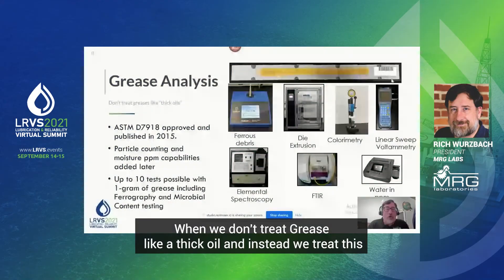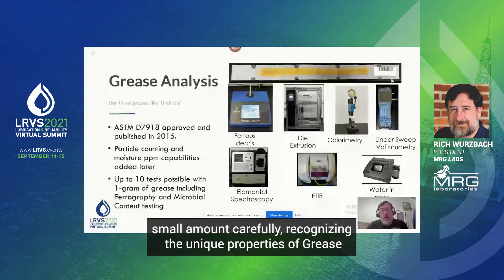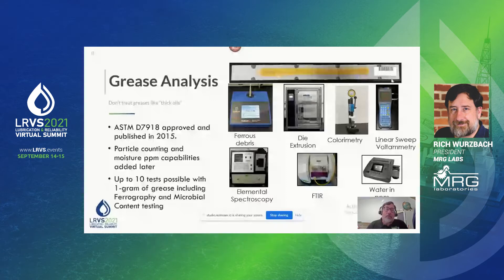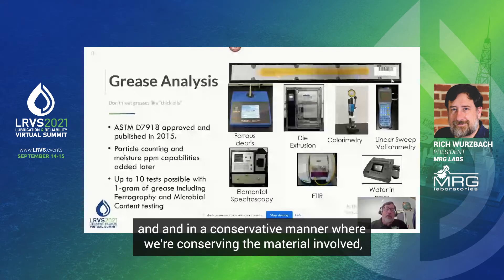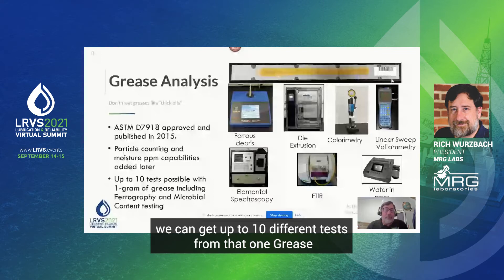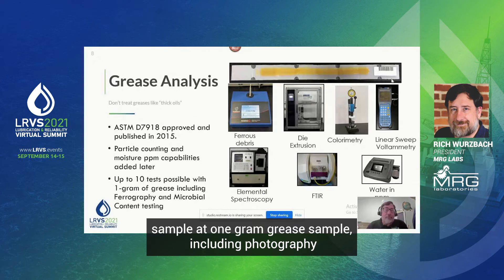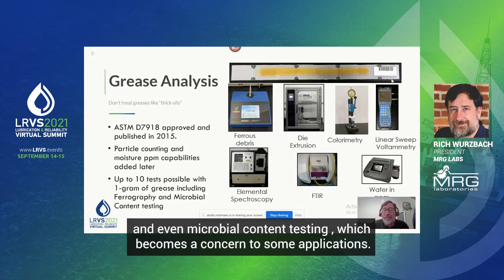Optimizing sustainability through Grease Sampling and Analysis - Rich Wurzbach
A special thank you to Rich Wurzbach, President of MRG Laboratories for being one of our speakers at the Lubrication & Reliability Virtual Summit, 2021!

Rich’s session, “Optimizing sustainability through Grease Sampling and Analysis” gave us a lot to think about!

He made three points which really resonated with us;
*Sustainability includes conserving energy, conserving natural resources, minimizing environmental impacts, economically sound processes and Employee, Community and Product Safety

*Using condition based oil / grease changes can minimize consumption and early identification of abnormal wear can help extend lubricant life.

*Greases are not thick oils! ASTM D7918 is a standard that allows grease to be tested under a number of parameters.

Here’s a quick clip of Rich’s session.

Let’s try to optimize the sustainability of our lubricants!

Thank you for bringing your knowledge and experience to LRVS2021 Rich!